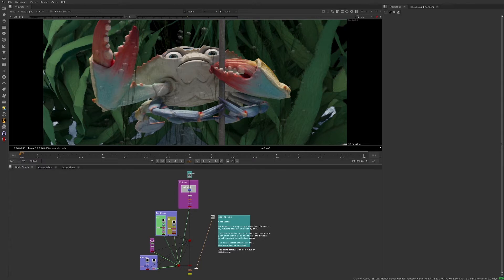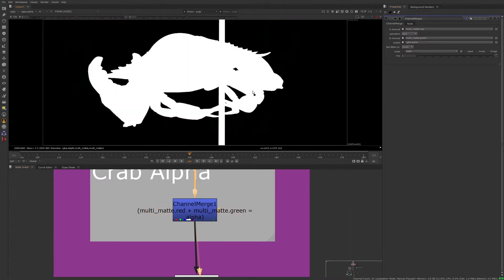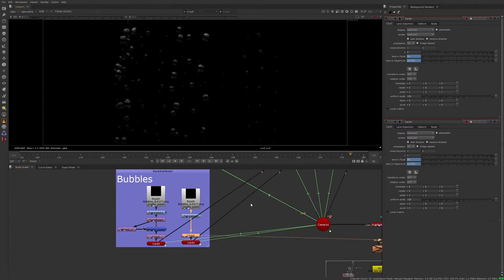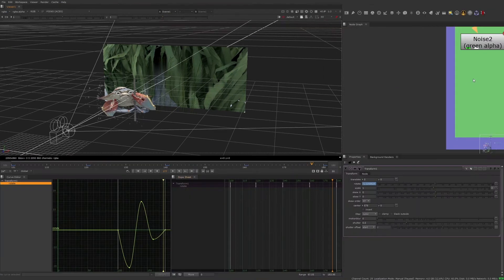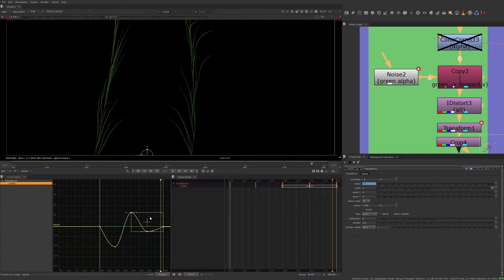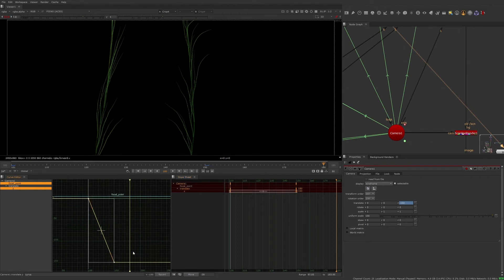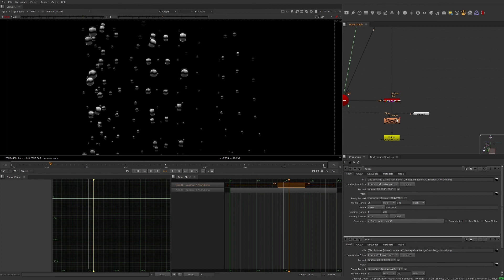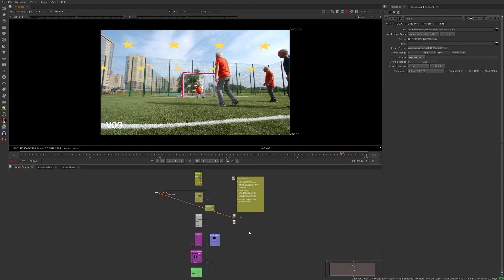03 - Animation Tools in Nuke | Nuke for Episodic Animation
In this video DJ Matias looks at a Nuke script that requires revisions and will traverse the Node Graph to address the changes. He covers the basics of how to use the animation tools in Nuke and how to quickly make keyframe changes.